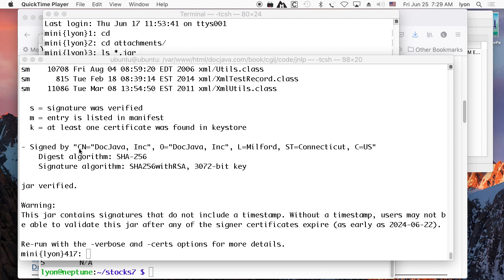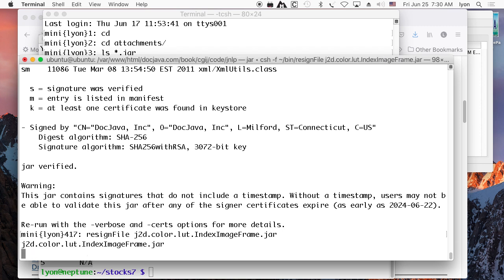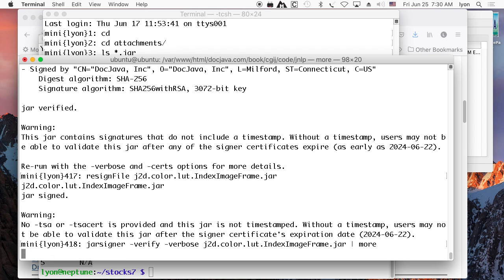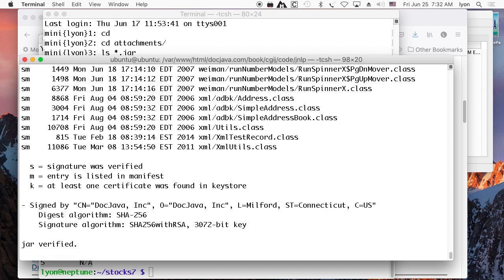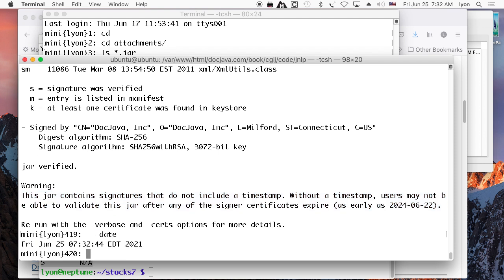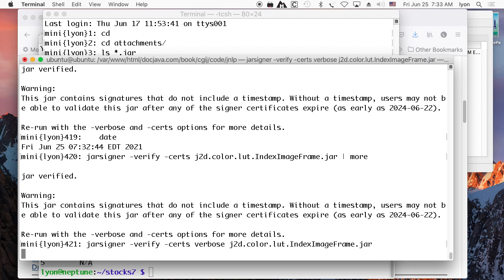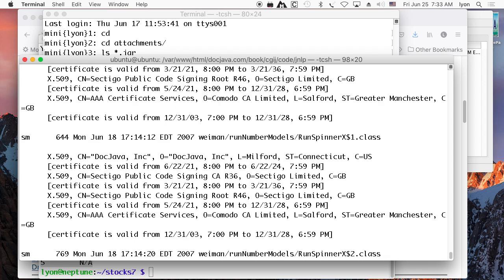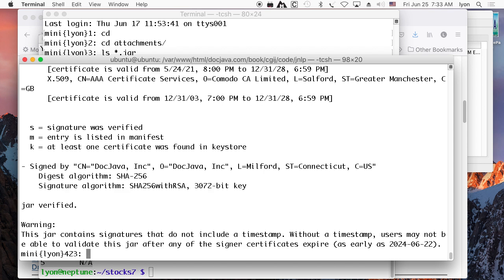IACTvalidating a jar file